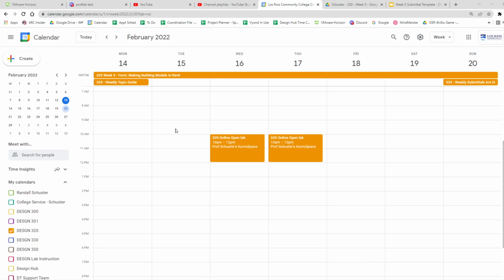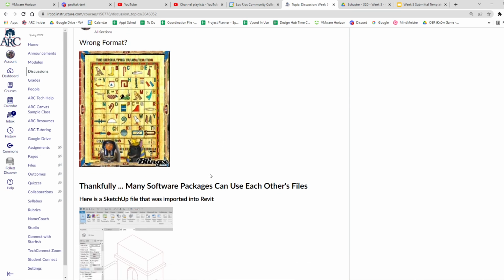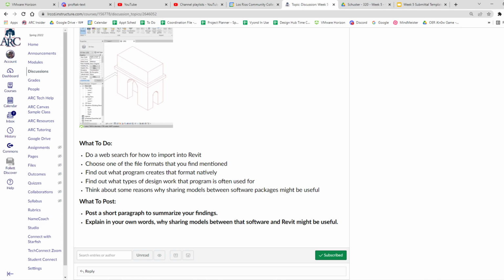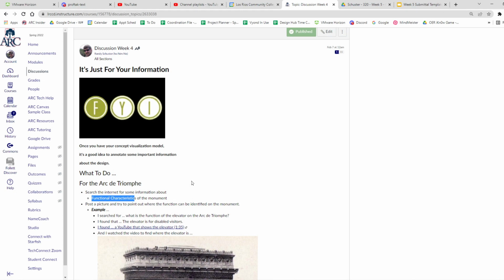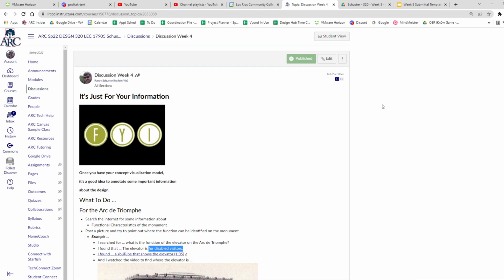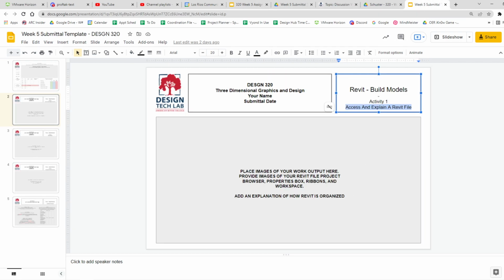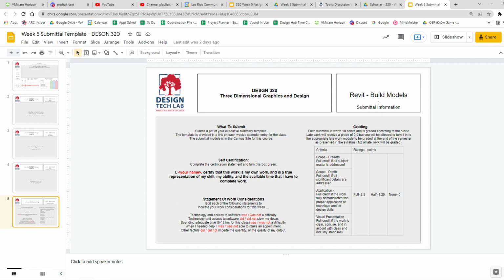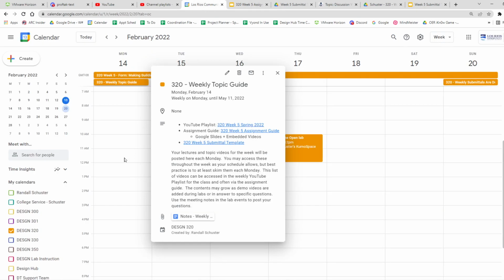320 Week 5 Lecture 1 Weekly Preview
320 Week 5   Lecture 1   Weekly Preview